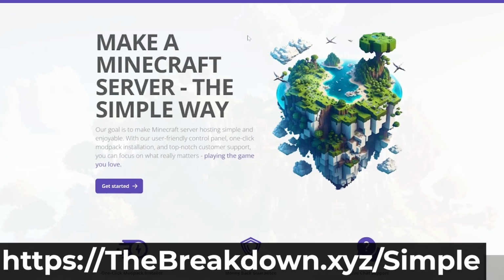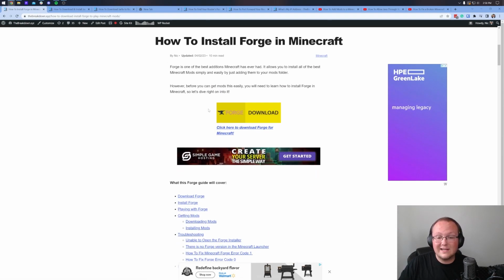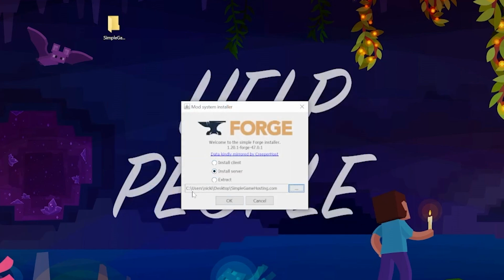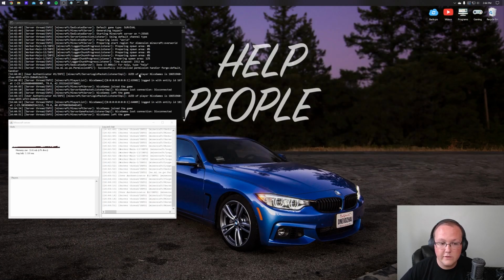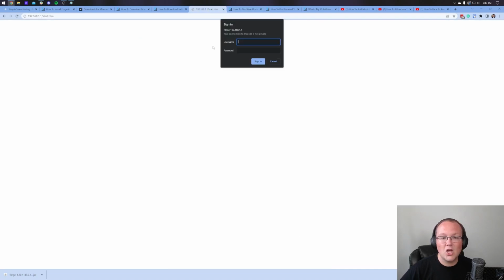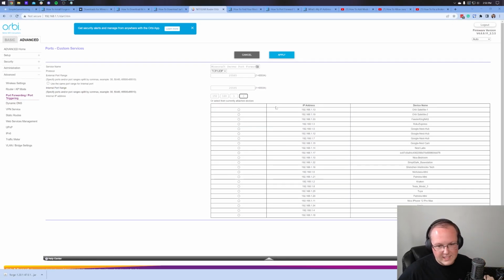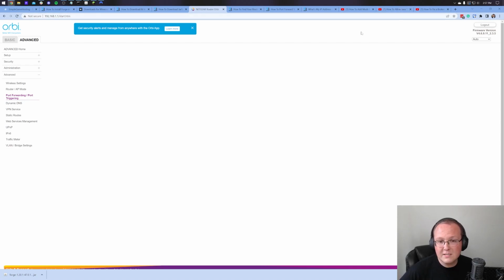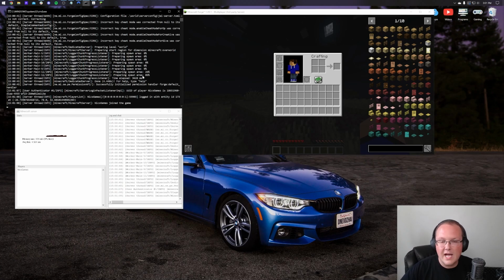How To Make a Modded Minecraft Server (1.20.1 Forge Server)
Do you want to know how to make a modded Minecraft server in 1.20.1 with Forge? Well, in this video, we go over every single step of how to host a modded Minecraft server in 1.20.1. From how to make a server the easy way with a 3rd part host to how to create a modded Minecraft server on your own PC and play modded Minecraft with your friends, it’s all covered here!

Start your own 24-hour modded 1.20.1+ Forge server with SimpleGameHosting in under 5 minutes!

About this video: This is our complete guide on how to make a modded Minecraft server in 1.20.1. Specifically, we are going to be covering how to make a Forge server in Minecraft 1.20.1 letting you play any Minecraft Forge mods you want with your friends. We even show you how to add mods to your Forge server in 1.20.1 and ensure that your friends can join your server.

First, we show you the easiest way to make a Minecraft modded server. This is done using our company SimpleGameHosting. You can literally get your server up and running in just a few clicks including adding mods. We even let you make a CurseForge server easily.

If you would rather create a modded Minecraft server on your own computer though, we cover that in-depth as well.

Once you have Forge, create a folder titled “Modded Minecraft Server 1.20.1” on your desktop. Open the Forge file you downloaded with Java, and first click “Install Client” and click “Okay”. This will install Forge in singleplayer, which is required to join a modded server.

Next, open the Forge installer again, and select “Install” server. Click the three dots in the red box that appears. Select the Modded Minecraft Server folder you created on your desktop. Then, click the “Okay” button to install the modded server files.

From there, open up the folder on your desktop, and you will have a run.bat file. Double click this, and your modded Minecraft 1.20.1 server will try to start. It will fail. You will have a new eula.txt file though. Open this notepad, and change “eula=false” to “eula=true”. Save the .txt file.

Now, double-click the run.bat file. This will start the server. Launch Minecraft 1.20.1 with Forge and join the server using “localhost” as your IP.

For your friends to join, you will need to port forward. This is covered in-depth in the video, but specifically, you will need to forward port 25565 on the TCP and UDP protocols. This is the IP address your friends will use to join the server.

In order to add mods to your server, make sure that they are 1.20.1 Forge mods. Then, add them to the “mods” folder in your server directory. You will also need to install the mods in your local “mods” folder located within the .minecraft folder. Your friends will also need to install all of the mods on the server locally and play Minecraft with Forge in order to join.

Nevertheless, you now know exactly how to make a modded Minecraft server in 1.20.1. If you have any questions about how to host a modded Minecraft server, let us know in the comments. We will try our best to help you out.